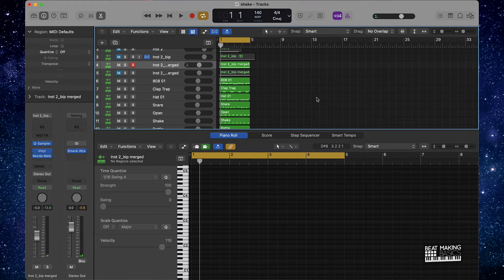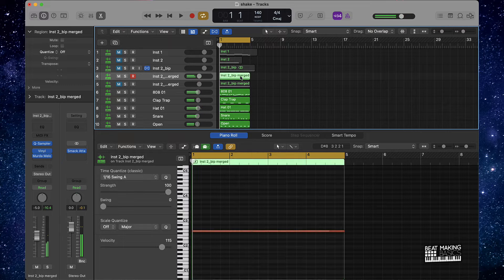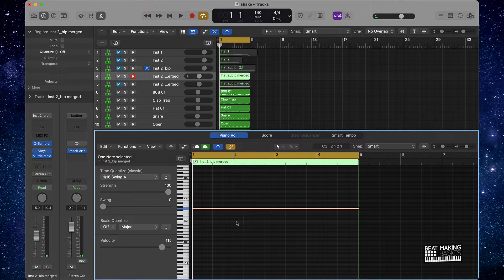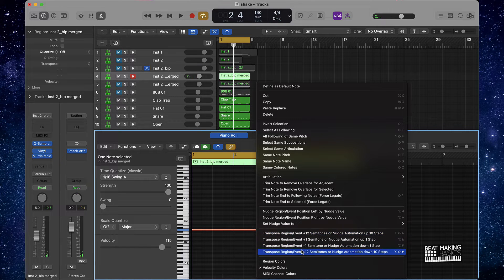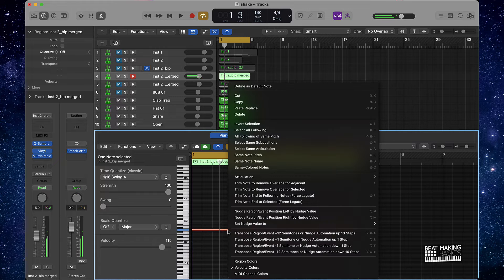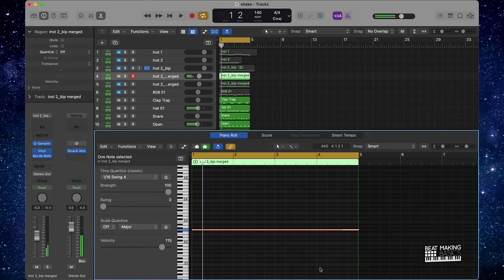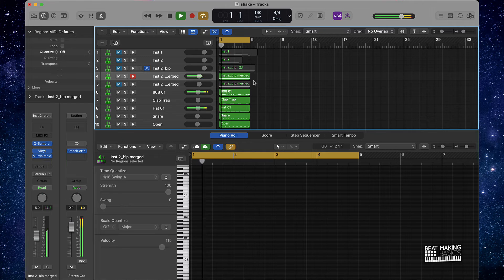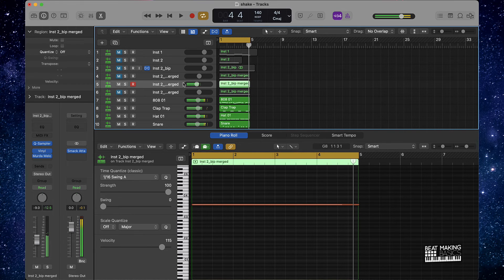How To Transpose Melodies Up or Down An Octave or Semitone In Logic Pro X